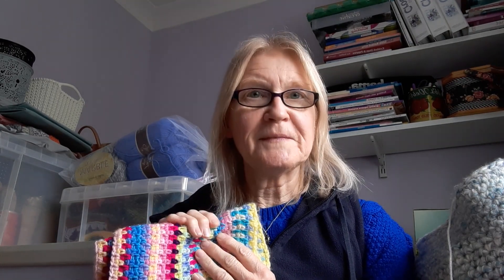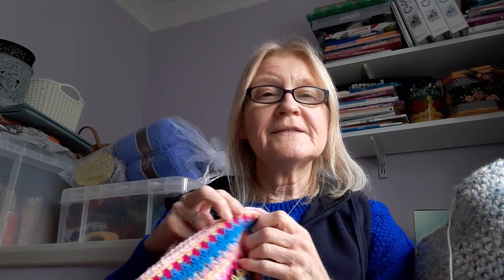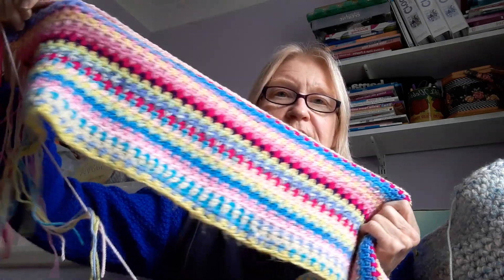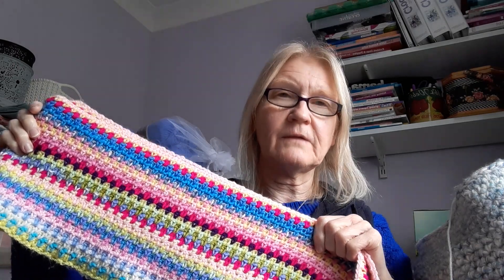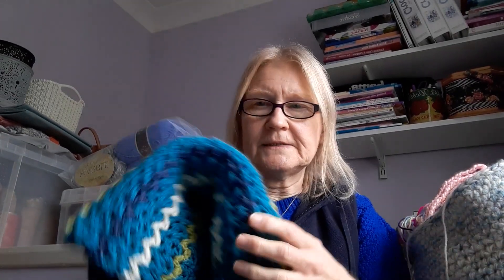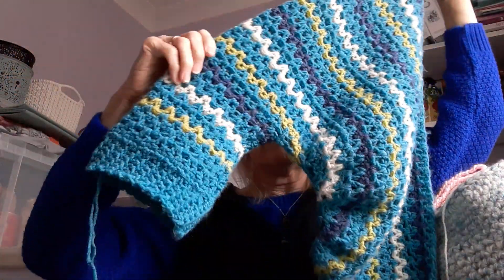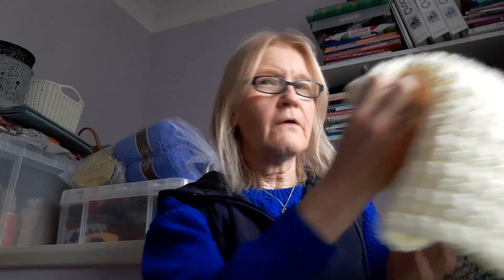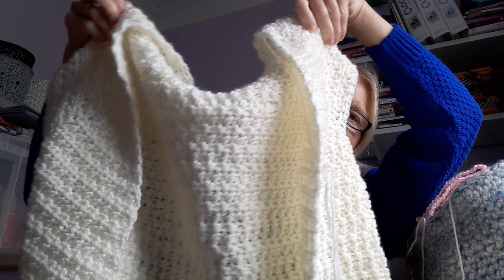My Mood Blanket and more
The top pattern I am following is Dancing in December Jumper by Lauren Willis
The cardigan pattern is the Crimson Cardigan from Yay for Yarn